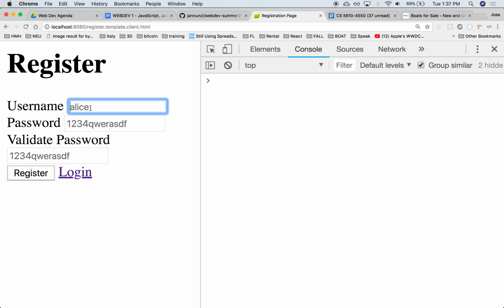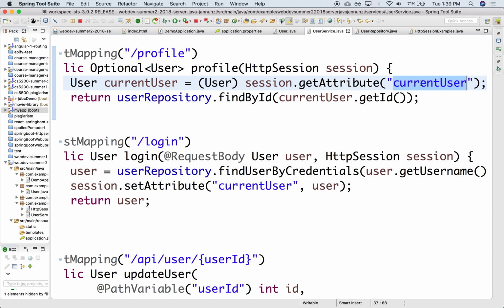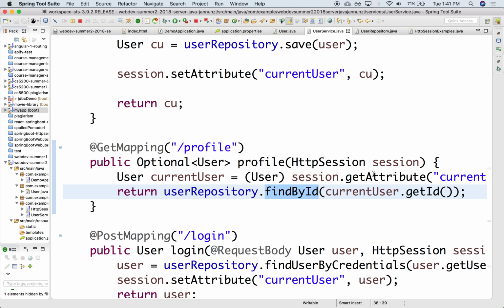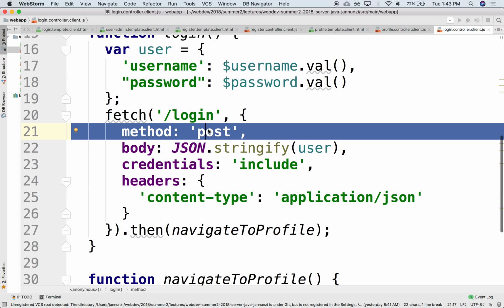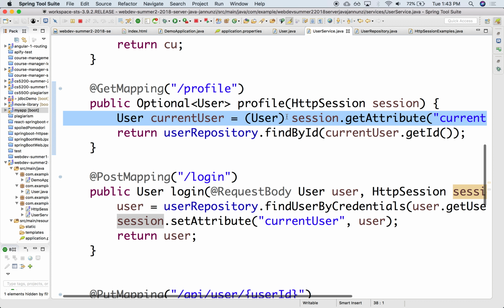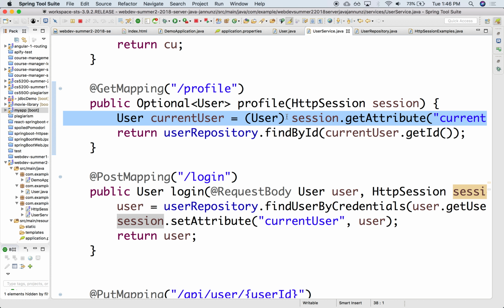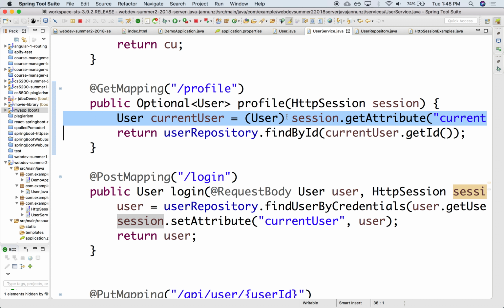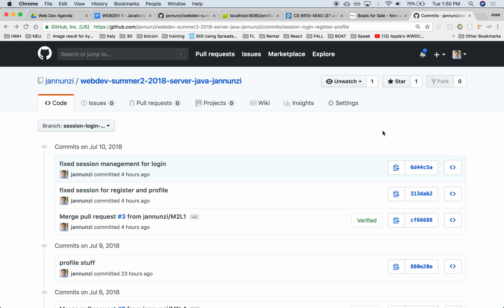M2L2 1 review session management